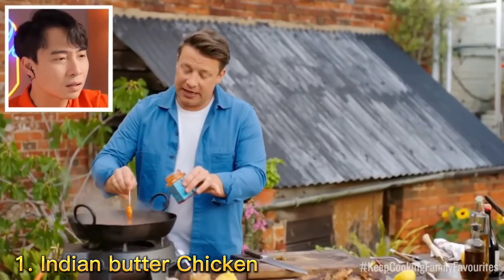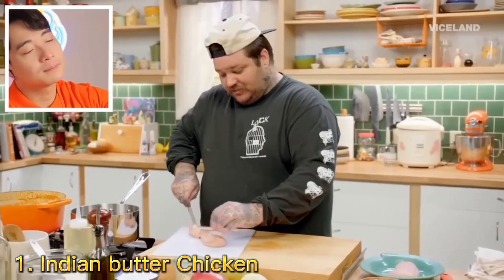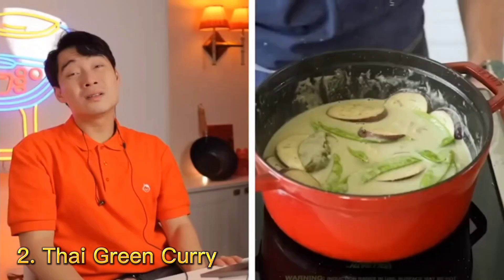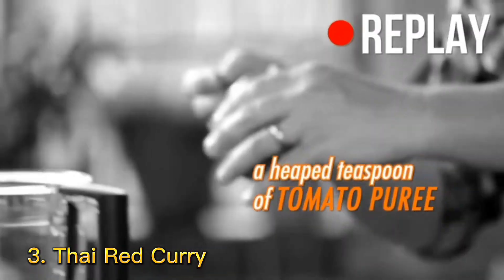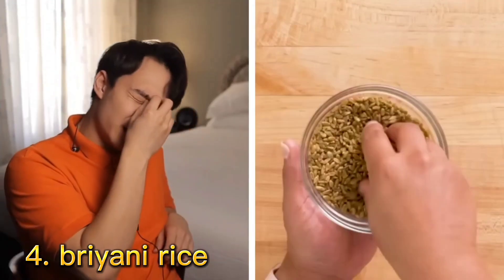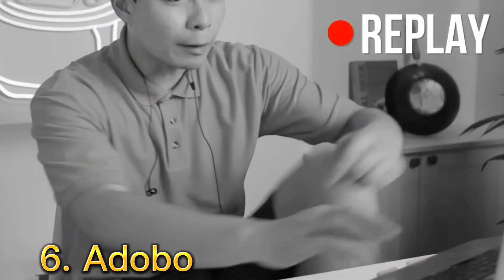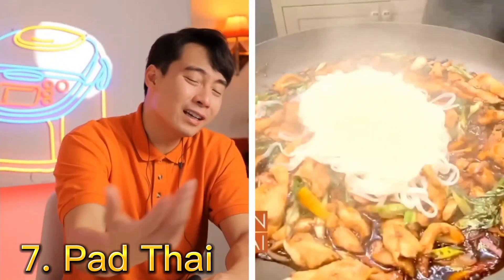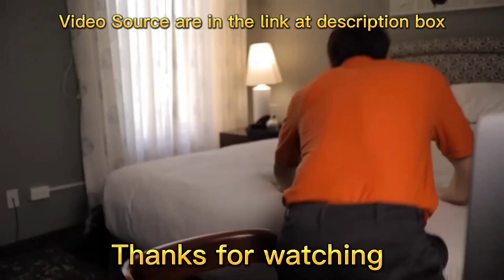Uncle Roger Clip : Uncle Roger put leg down from chair 2022 compilation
content